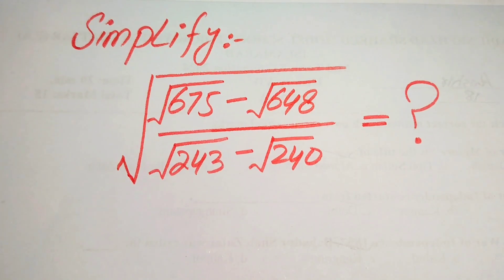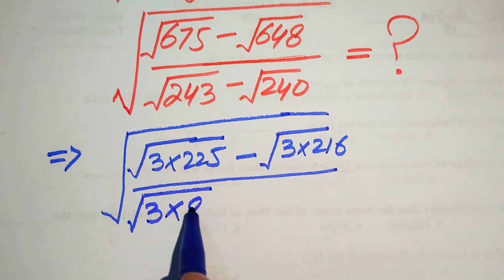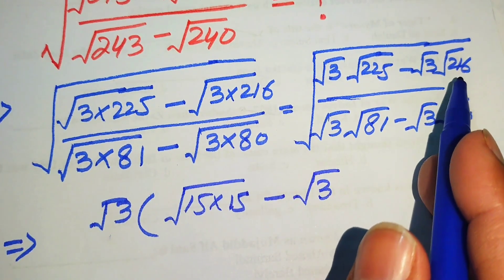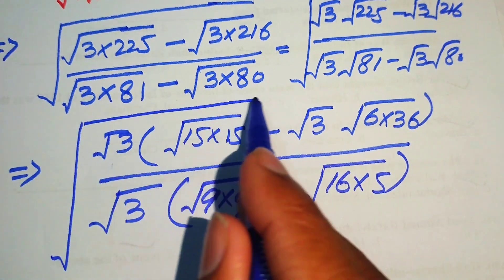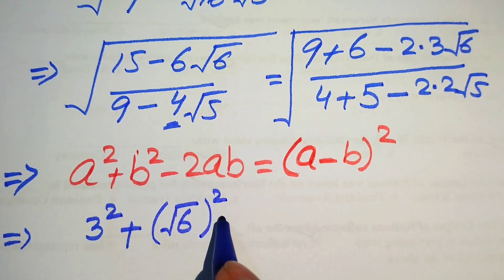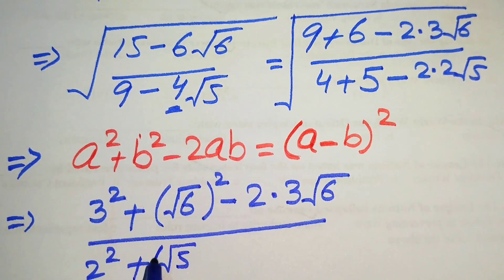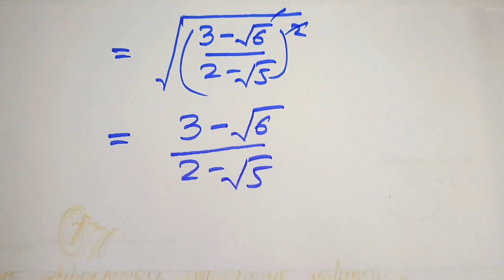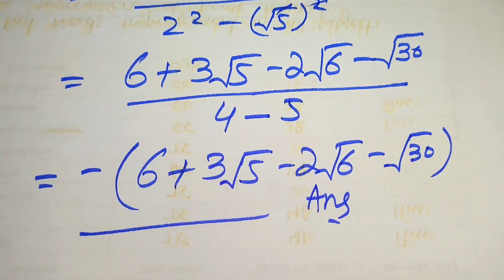Can you Simplify Pure Mathematics Entrance Exam from Harvard University? Find m!!!